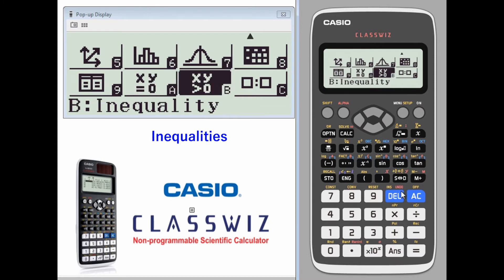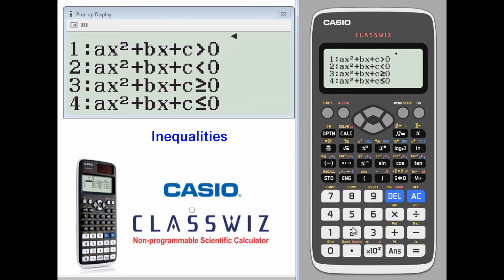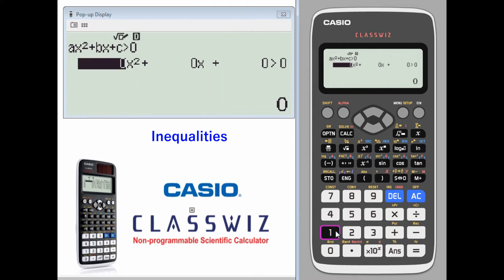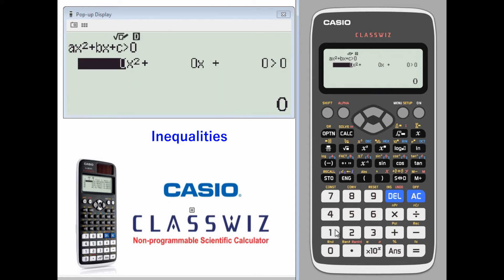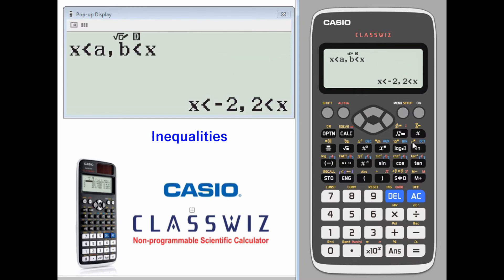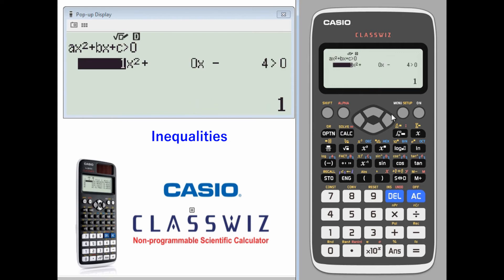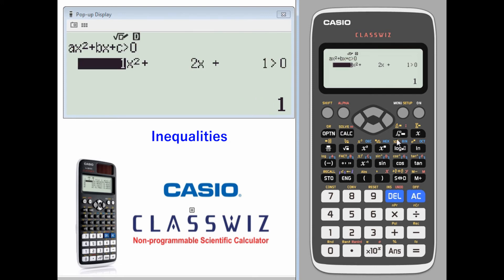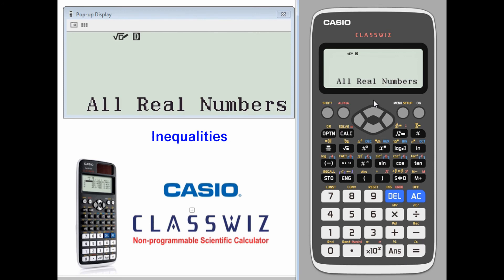ClassWiz Calculator Tutorial - Algebra 4-8 Inequalities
This video shows basic operation of CASIO ClassWiz for Inequalities.

[Related Topics] Algebra, Inequalities